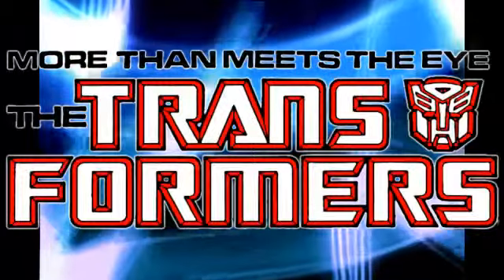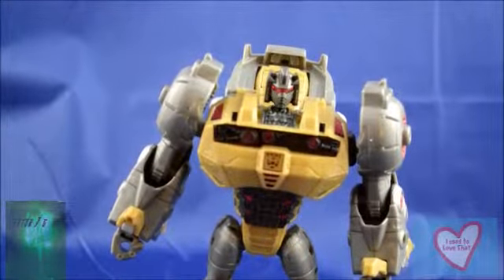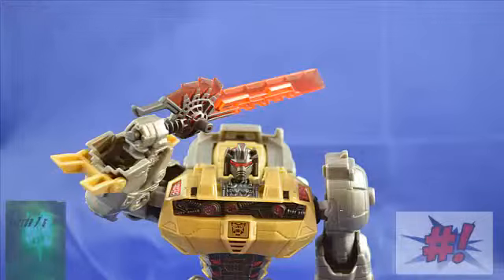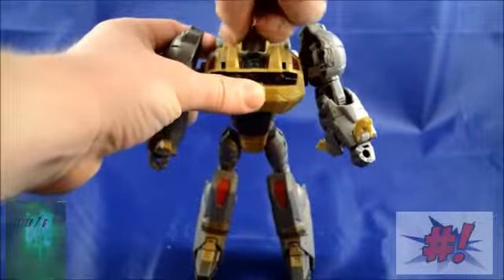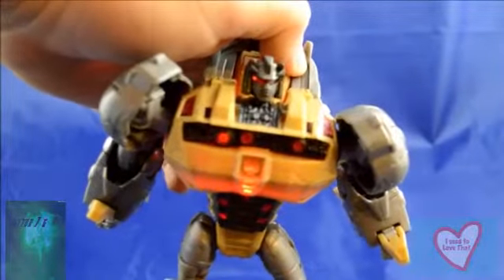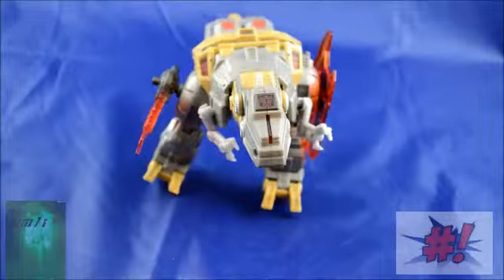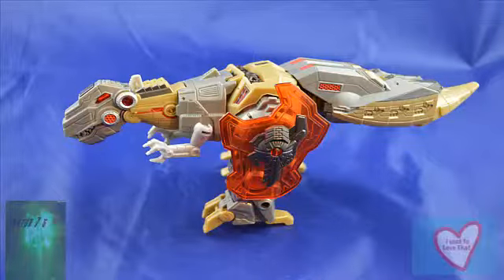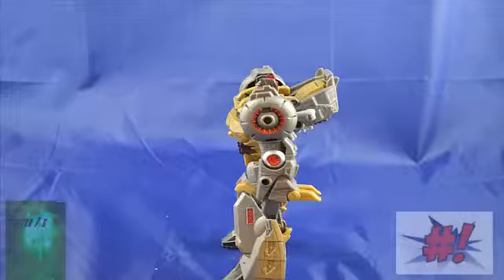Transformers Fall of Cybertron Grimlock Review from S7G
This is my review of the TF FOC Grimlock action figure. He is an awesome toy with some great features. He is currently at retail stores across the US so check him out!

Special thanks to my buddy Clement Newman for loaning me this awesome figure to review.